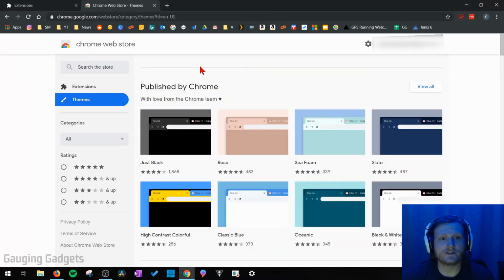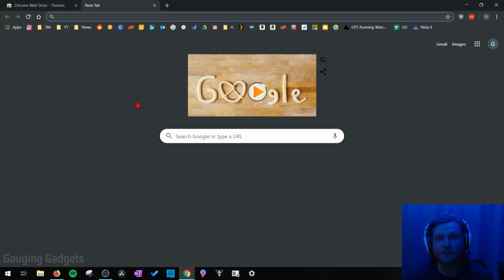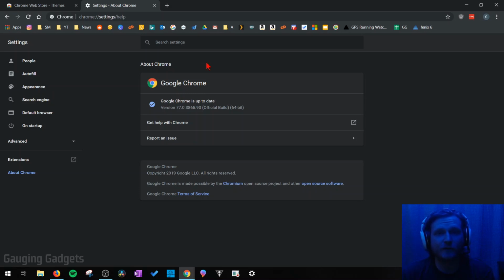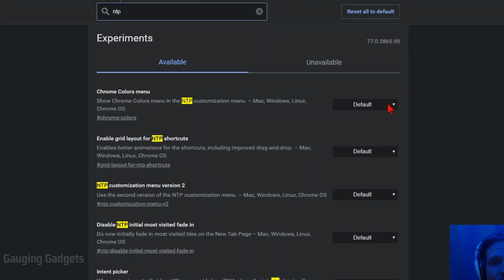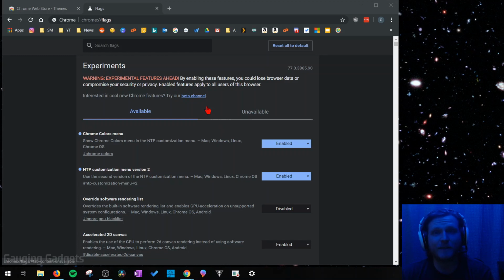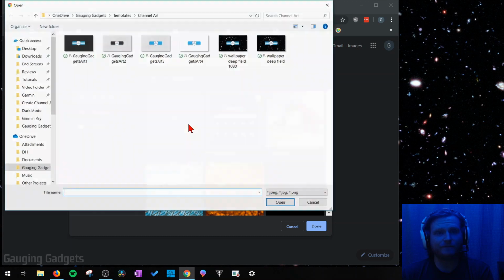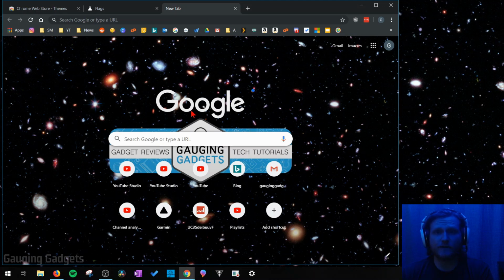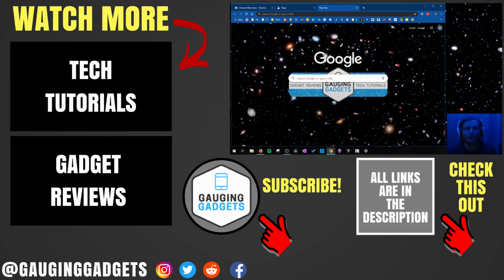How to Create Your Own Chrome Browser Theme - Customize Chrome Theme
How to create your own Chrome browser theme?  In this tutorial, I show you how to customize your Google Chrome browser and create your own theme.  This can be done on Chromebooks, Mac, and Windows computers, and can be extremely helpful if you get migraines frequently, have issues with seeing text on certain colors, are color blind, or would just like to have a more personalized feel when you open the Chrome browser.

Note: you need to have the latest version of Chrome in order to do this (version 77).

How to tell if you have the latest version of Google Chrome:
1. Select the Menu icon (three vertical dots) in the top right.
2. Select Settings from the Menu selections.
3. In the left-hand side bar, select About Chrome.  Here, you should see "Google Chrome is up to date" with Version 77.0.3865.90 displayed below it.  If you don't, it should allow you to update to the latest version very simply.

How to customize your Google Chrome theme:
1. Open the Chrome browser, and in the address bar, type: chrome://flags
2. This will take you to a page titled Experiments and give you a warning for experimental features.
3. At the top of the page you should see a search bar; in it type "ntp"
4. Once the Experiments page loads, you need to update a few settings inorder to customize our theme.  Under the Chrome Colors menu, select Enabled.  Under NTP customization menu version 2, select Enabled, then select Relaunch Now in the bottom right corner of your browser window.
5. This should close and reopen Google Chrome.  Open a new tab.  In the bottom right of the new tab window, you should see a pencil icon with Customize beside it.
6.  This is going to open up an area where you can customize your theme.  This includes:
• Background (with a stock of images as well as the ability to upload your own image.
• Shortcuts (customize your shortcuts and their visibility).
• Color and Theme (change the color of the window).
7. Once your customization is complete, select Done.  You have now created your own Google Chrome theme!